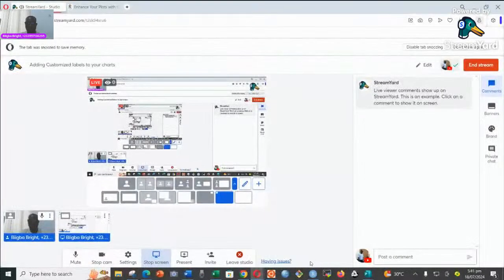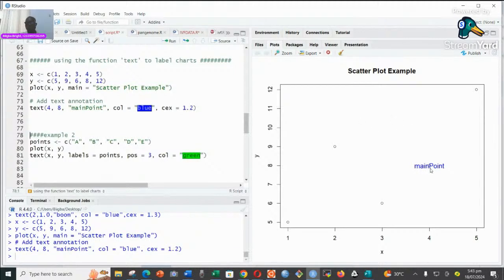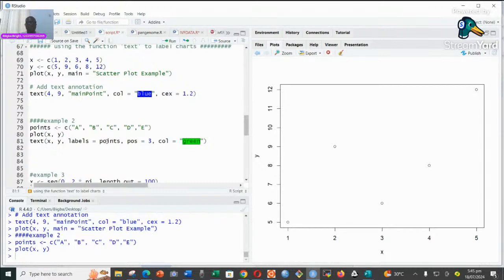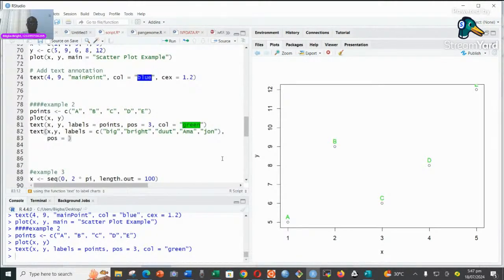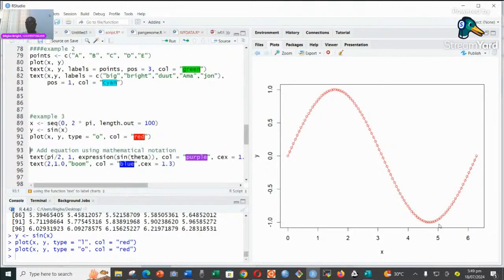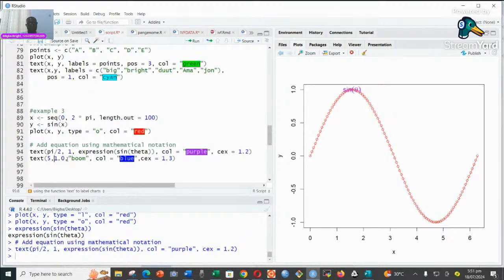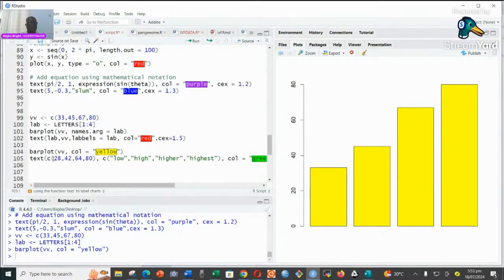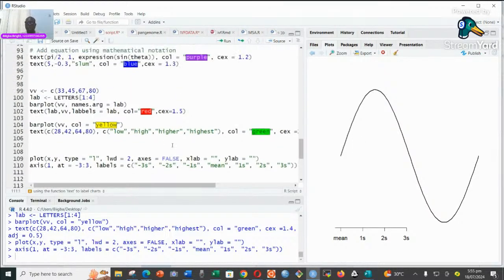Adding Customized labels to your charts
Adding customized labels to your charts using "text" function